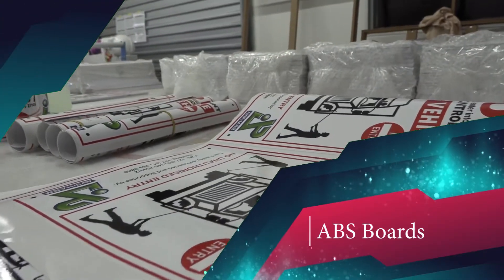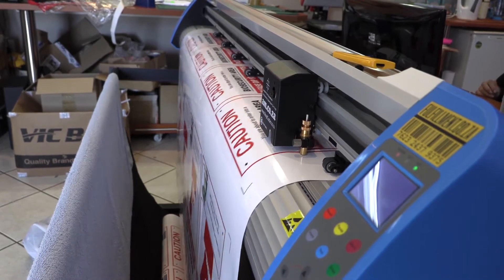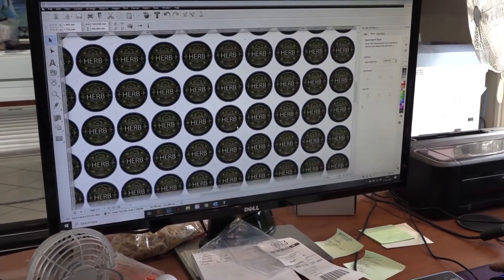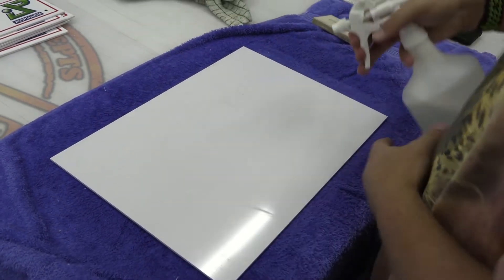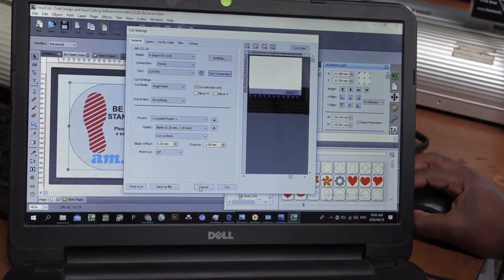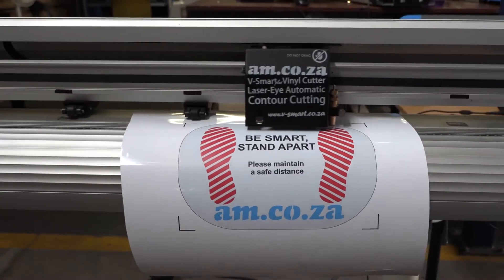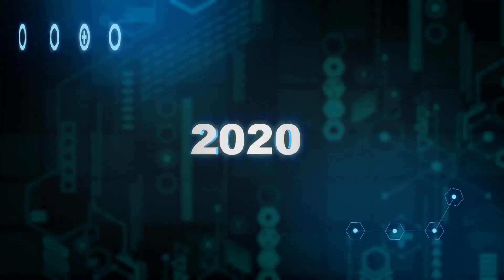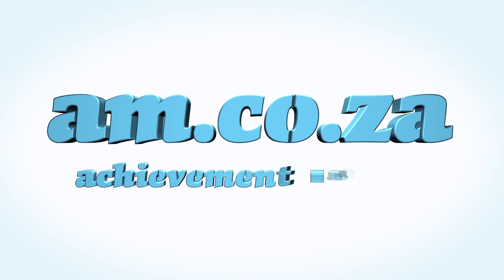MakersLAB.TV S1E13 - ABS Boards, Sticker Labels and Contour Cutting on VinylCut Software Explained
Mass Production of ABS Boards :Client from Poultry Farming Industry
All around the world, people are taking necessary steps to protect themselves and their families from the new coronavirus disease (COVID-19), in order to support their communities, and prevent the spread of the outbreak.
In the spirit of spreading the awareness of COVID-19. Riley produces biodiversity signs for a client in the business of poultry farming, these signs convey to you the importance of disinfecting vehicles, shoes and washing& sanitizing hands frequently when entering a building. They are then put up in various areas of the building. This will help ensure that everyone adheres to the strict policies of washing their hands.
Sticker Label Printing
Floor Sticker
Social distancing stickers are popular nowadays. You can get to produce high quality stickers using AM’s FastCOLOUR large format printer and UV Ink. It is highly recommended that you print with UV Ink because it has long lasting, high quality properties that will ensure that the stickers last even when they are walked on, on a daily basis and also taking into consideration that the floor has to be washed and wiped for so many times.
What was used here is 3mm ABS vinyl. After printing on the vinyl, you can drill holes in it and will use cable ties to hang it. Use greyback vinyl and 3-year lasting eco- solvent ink to ensure that the signs last for a very long time.
Product Label Sticker
Greyback vinyl was used here so that it would stick to any surface especially plastic bottles that contain oily substances. The vinyl lasts longer. You will get excellent print media out of the vinyl by merely using the FastCOLOUR large format printer.
AM.CO.ZA Products
V-Smart Semi-Automatic vinyl cutter offered by AM.CO.ZA. Registration mark is done manually on this machine. The final product is brilliant. If you prefer an automatic vinyl cutter go for the v-smart vinyl cutter. This registration mark picks up via a laser eye, maps the artwork out and then cuts it up with great precision.
To purchase our V-Smart Semi-Automatic Vinyl Cutter and V-Smart Plus Fully Automatic Vinyl Cutter and many more of our products, simply dial 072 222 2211 / 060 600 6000 or you can simply log onto our site am.co.za for more product information